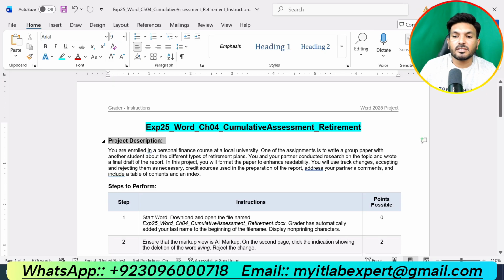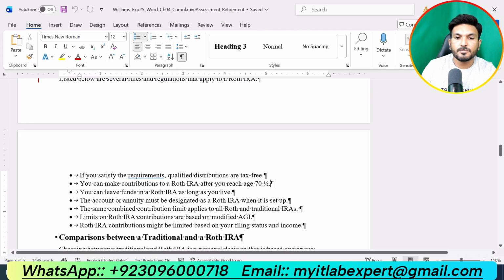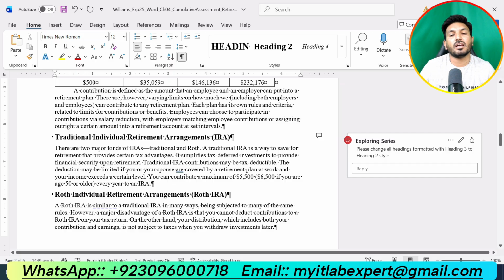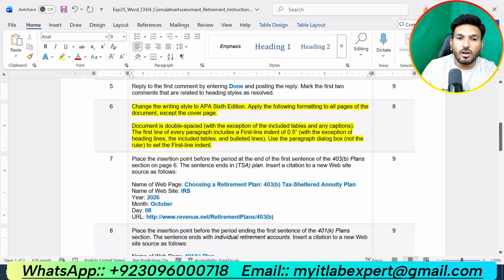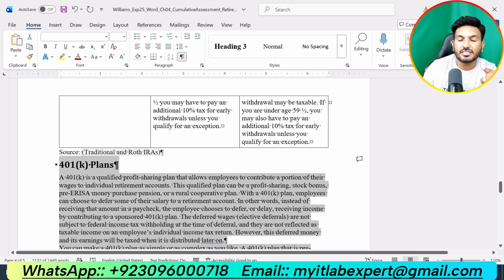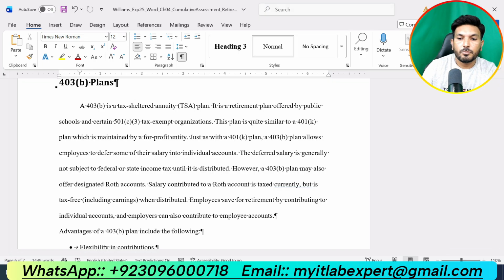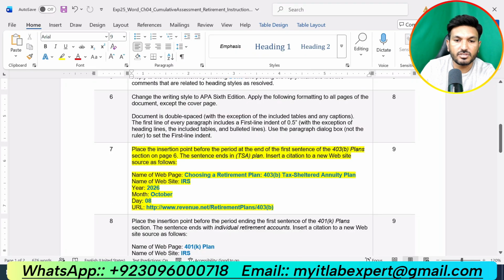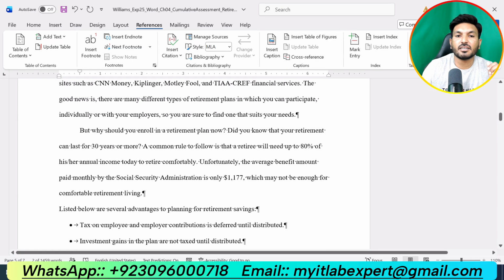Exp25_Word_Ch04_CumulativeAssessment_Retirement | Word Chapter 4 Grader Cumulative Retirement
Project Description:
You are enrolled in a personal finance course at a local university. One of the assignments is to write a group paper with another student about the different types of retirement plans. You and your partner conducted research on the topic and wrote a final draft of the report. In this project, you will format the paper to enhance readability. You will use track changes, accepting and rejecting them as necessary, credit sources used in the preparation of the report, address your partner’s comments, and include a table of contents and an index.

Exp25_Word_Ch02_CumulativeAssessment - Space
Word Application Capstone (Chapters 1-4) - Culinary
Word Chapter 1: Grader Cumulative - Agriculture
Word Chapter 1: Grader Hands-On Exercise - Job
Word Chapter 2: Grader Cumulative - Space
Word Chapter 2: Grader Hands-On Exercise - Studio
Word Chapter 2: Grader Cumulative - Pool
Word Chapter 3: Grader Hands-On Exercise - Letter
Word Chapter 3: Grader Cumulative - Tourism
Word Chapter 4: Grader Hands-On Exercise - Research
Word Chapter 4: Grader Cumulative - Cattle
Word Chapter 4: Grader Cumulative - Retirement ]